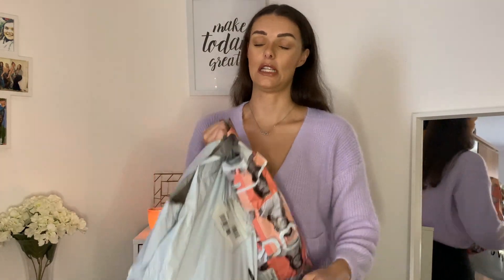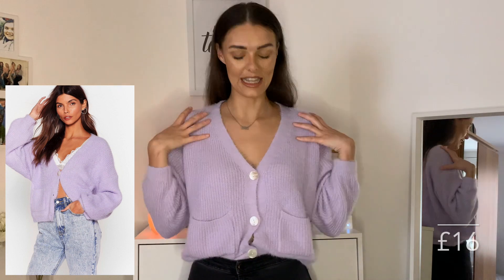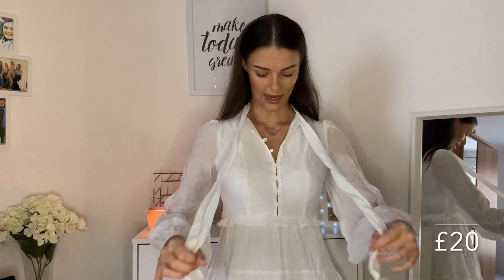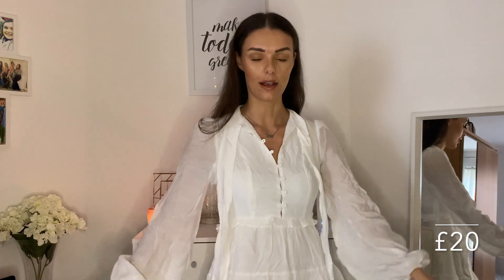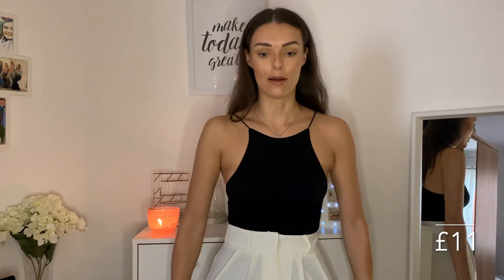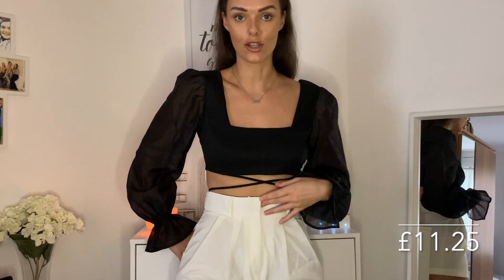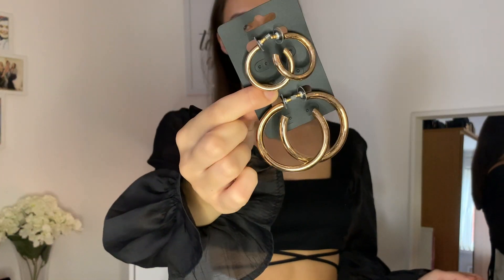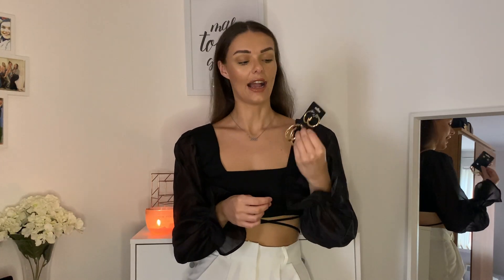NASTY GAL & BOOHOO HAUL | SEPTEMBER 2020 | ELOISE BASON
So in today's video I am going to be showing you what I recently picked up from Nasty Gal and Boohoo! I will leave everything I have bought linked down below:

Products Mentioned:
Nasty Gal: